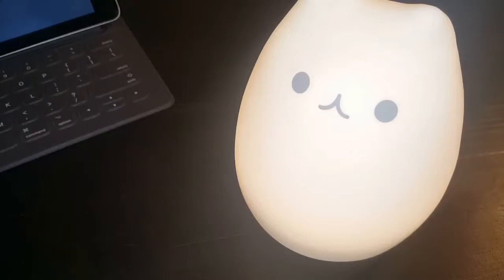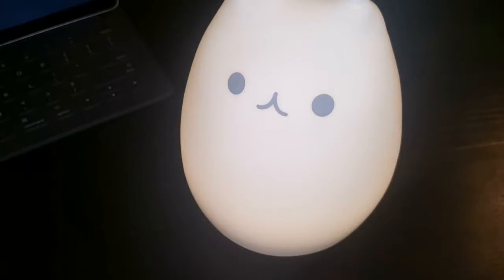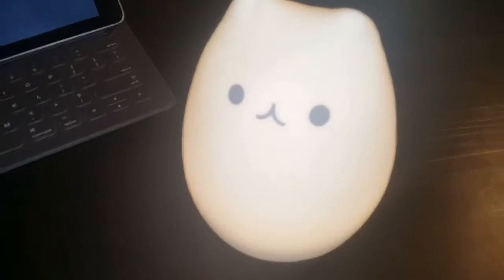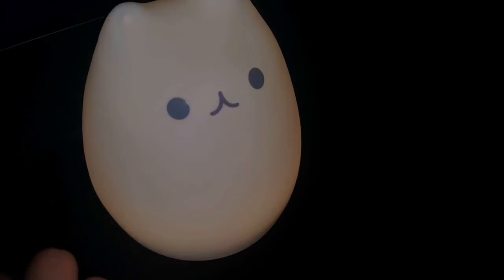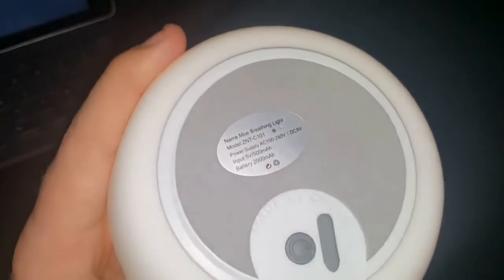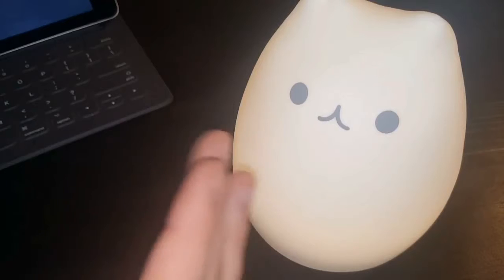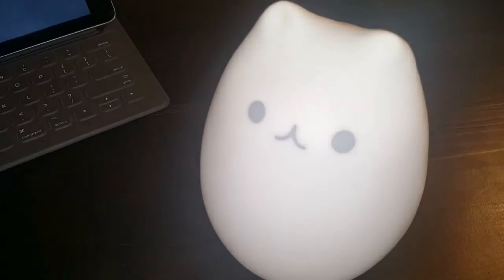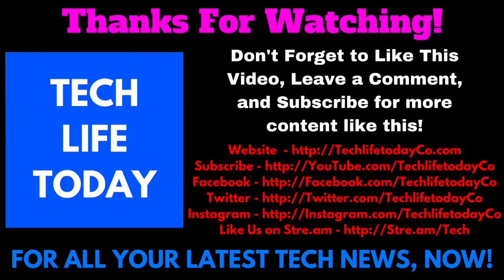ZNT Night Light!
PRODUCT NOTES (FROM ZNT):

- Hallo,this is Moe: I was made of toy-grade ABS+BPA-free Silicone,soft to touch,safe to play with.
- Longest Companion: My energy can power (24 hours) continues lighting,quick full recharge in 4 hours, provides all-night companion for your beloved kids.
- Unique Strengths: I was born with 2 modes (Warm white and Breathing Light), the unique breathing light is as kind of a mesmerizing affects which can help kids fall asleep.
- Tap Me Gently: Change my mode with a single tap.Your kids can select his or her favorite mode by tap my body gently.
- Take Moe Home: I will give just perfect lighting and security for your kids who are afraid of darkness while allowing light-sensitive parents to sleep well.